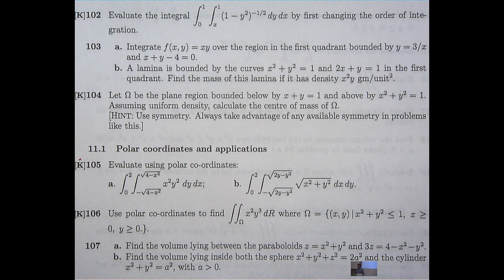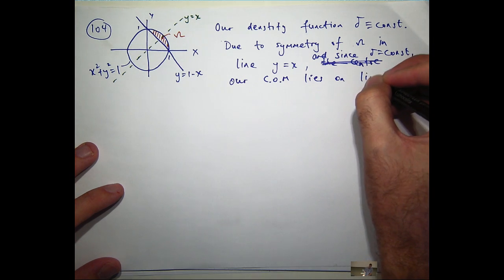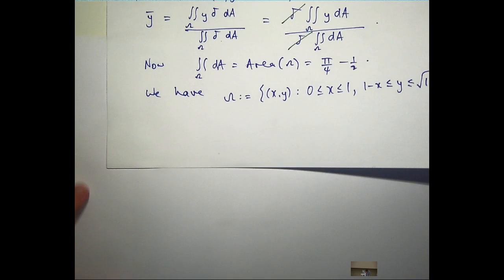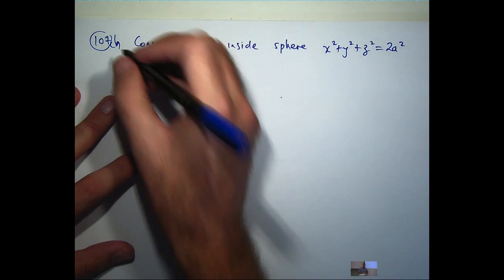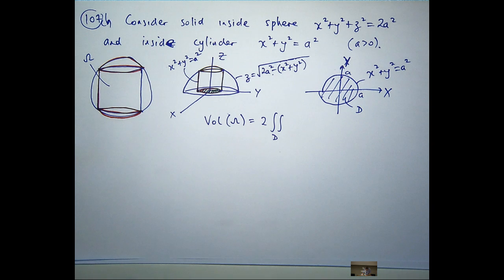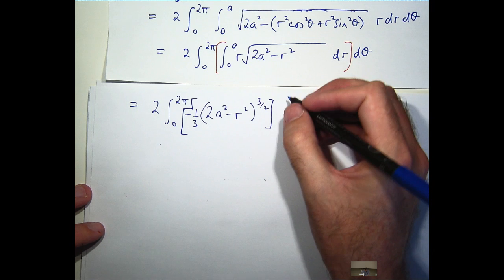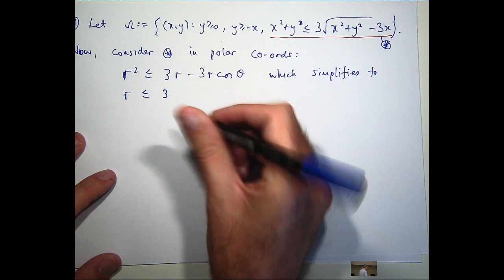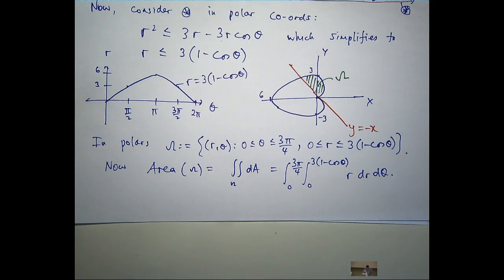Center of mass, double integrals and polar co-ordinates tutorial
A tutorial on how to use double integrals to determine the center of mass of a thin plate, when the density function is known.  We also discuss double integrals in polar co-ordinates. Plenty of examples are presented.